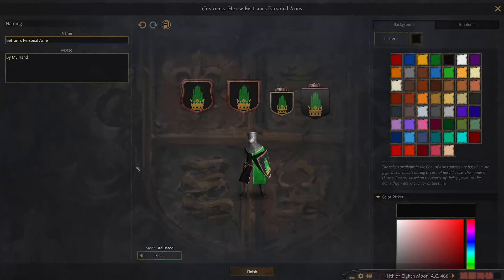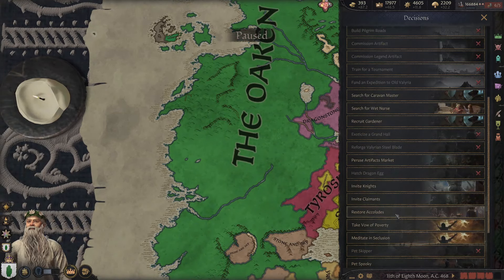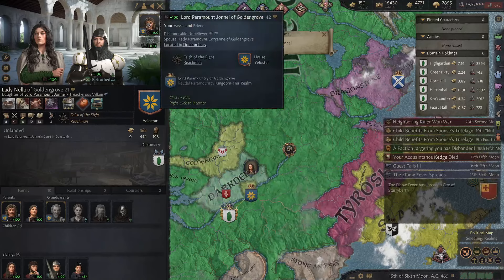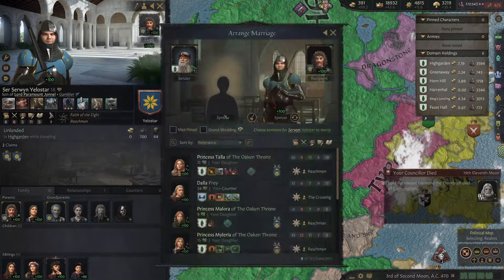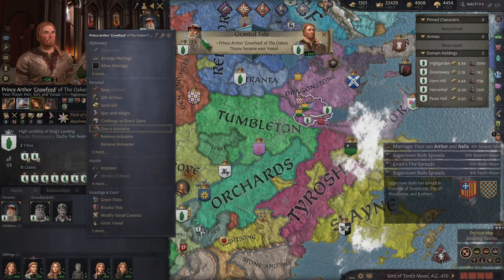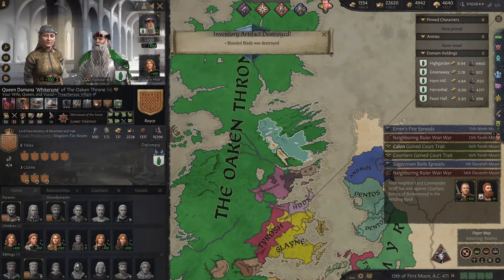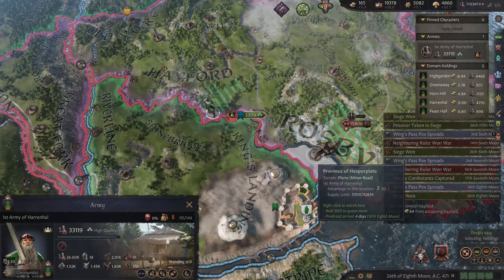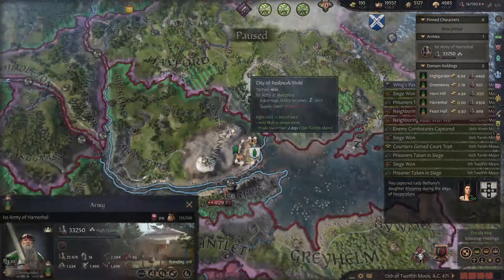The Garden of Westeros | CK3 AGOT | (Gardener - 24)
Restoration of House Gardener with the shattered petty kingdoms ruleset! Will the Gardeners rise up from Oldflowers and restore the greatest dynasty Westeros has ever seen? Members can add their own custom house to this series in the comments or in the community tab.